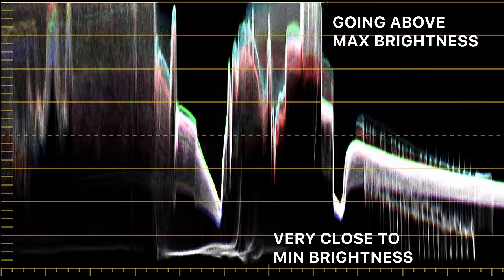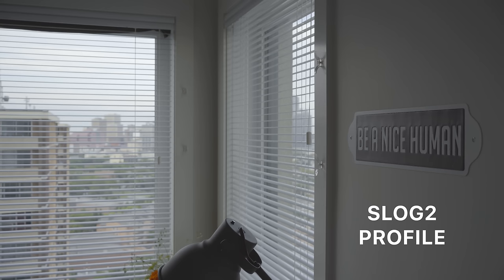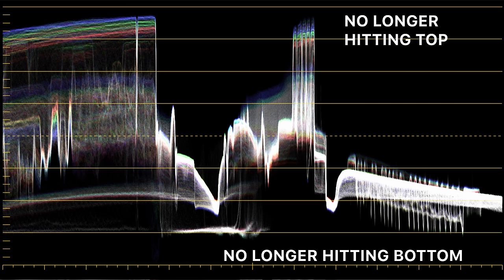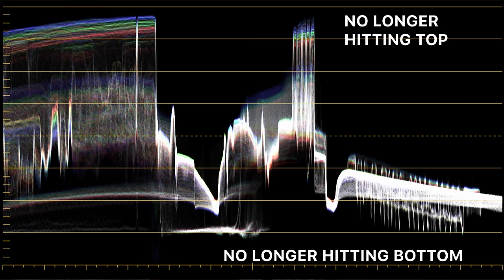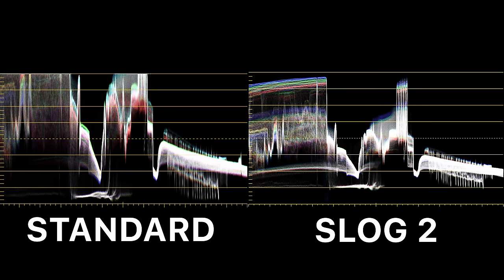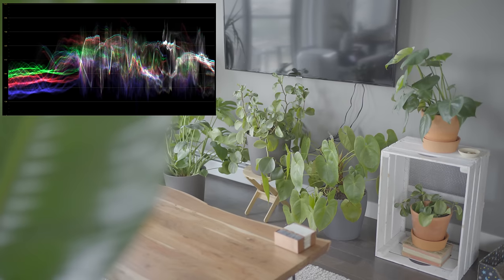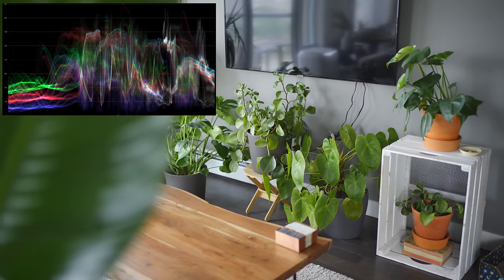Which Picture Profile Do I Use... and WHY!?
Which picture profile is best? Which picture profile should I use? Should I always use the same picture profile? If you're a beginner video shooter, you might be asking these questions. In this video, I'll give you a basic understanding of how to use picture profiles to make your videos better!

0:00 - Video Start & Introduction
0:48 - Basic Understanding of Picture Profile
2:28 - Why would I use a Picture Profile?
3:54 - When should I use a Picture Profile?
5:11 - Which Picture Profile do I use?
6:27 - Final Thoughts & Outro
QUICK LINKS
□ I GET MY MUSIC FROM THE FOLLOWING AMAZING SERVICES: